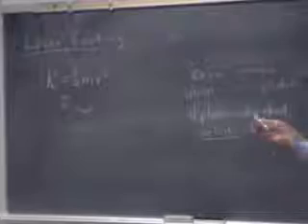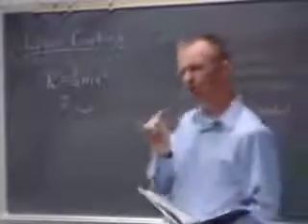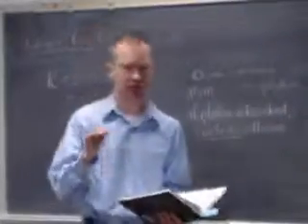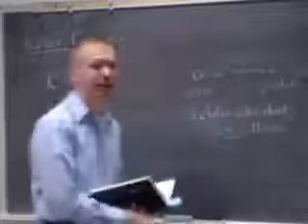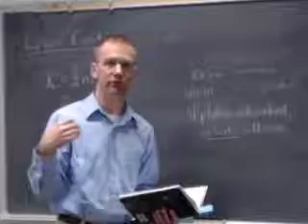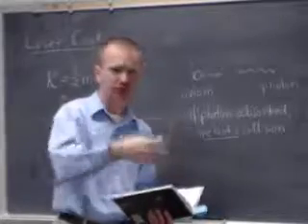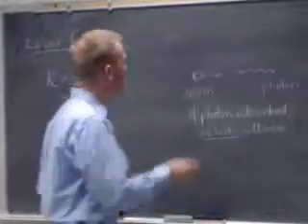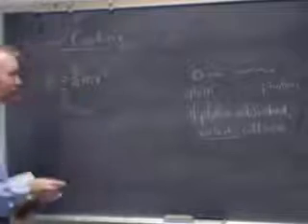Thermodynamics 4.4, part 2 Laser cooling